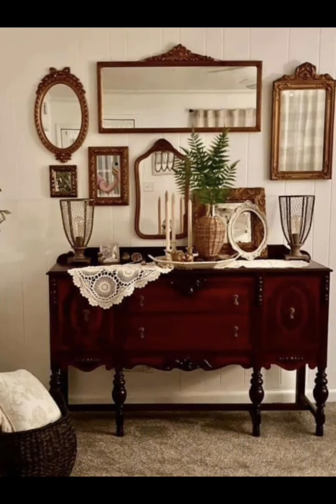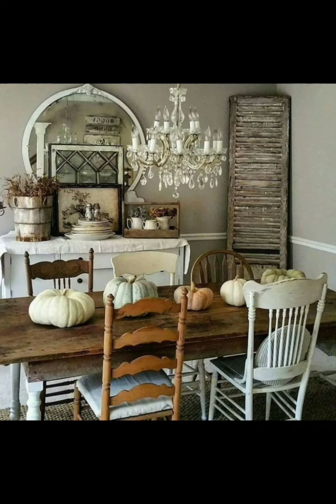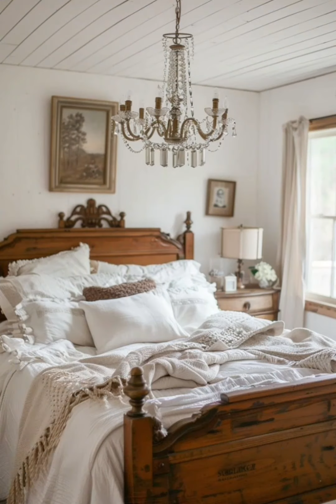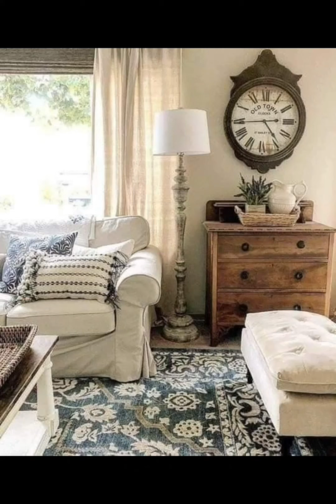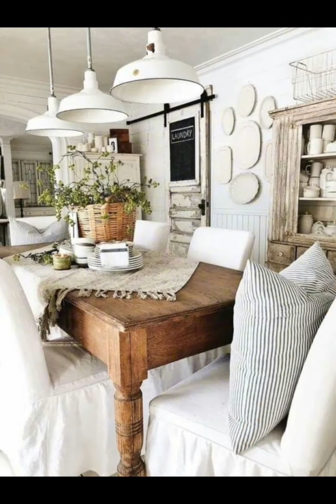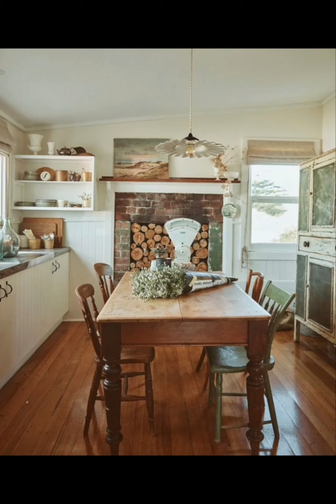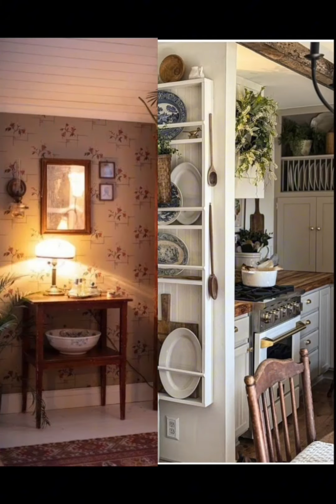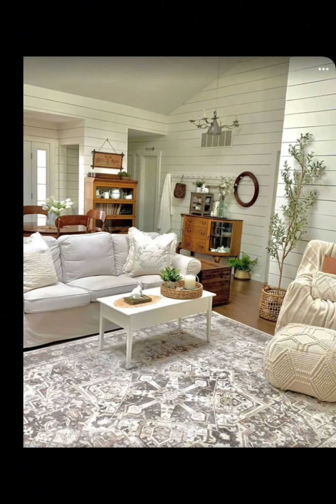Rustic Antique farmhouse decorating ideas and inspiration ||vintage farmhouse decor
NEW RUSTIC ANTIQUE FARMHOUSE DECORATING IDEAS AND DESIGN WITH A TOUCH OF SHABBY CHIC VINTAGE AND AGED STYLE.
shabbychic decoratingideas hometour vintage rustic farmhouse.Whether you're a seasoned farmhouse enthusiast or simply looking for inspiration to infuse your space with rustic charm, this video is sure to ignite your creativity and leave you feeling inspired. Learn how to incorporate rustic farmhouse decor into your own home with practical tips and styling ideas that capture the essence of country living.

Join us on this captivating journey and discover the timeless appeal of rustic farmhouse decor. Get ready to be inspired, uplifted, and transported to a world where simplicity meets elegance, and every corner tells a tale of days gone by.

rustic farmhouse decorating ideas||farmhouse ideas VintageRustic ||Farmhouse
Country Cottage Farmhouse Decorating ideas |Farmhouse ideasVintage Rustic |farmhouse decorating ideasVintage Farmhouse Cottage Decorating ldeas |farmhouse decor |Cottage decoration ||
Elegant Cottage small kitchen design ideas ||
rustic farmhouse
rustic farmhouse decor
farmhouse decorating ideas
decorating ideas
rustic living room ideas
farmhouse decorating
farmhouse style
modern farmhouse
rustic farmhouse decorating ideas
modern farmhouse
diy farmhouse decor

Vintage Farmhouse Cottage Decorating ldeas|Farmhouse decor |Cottage decoration
shabby chic decorating ideas | 100+ Elegant cottage kitchen decoration IdeasVintage Rustic | Cottage kitchen decoration Ideas
Elegante cottage small kitchen ideas vintage rustic |small kitchen design ideas |modern farmhouse kitchen decor vintage rustic
Modern Farmhouse kitchen decoration Ideas